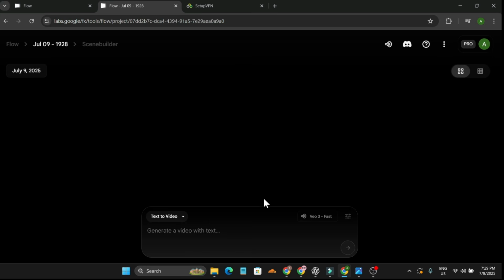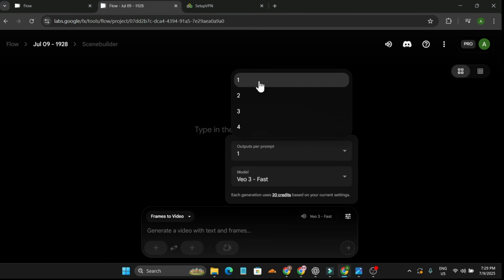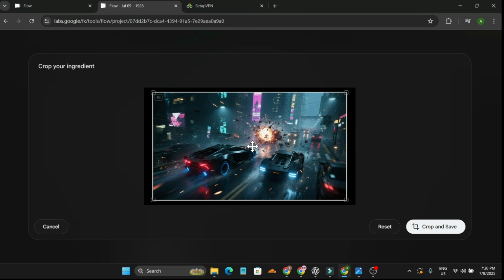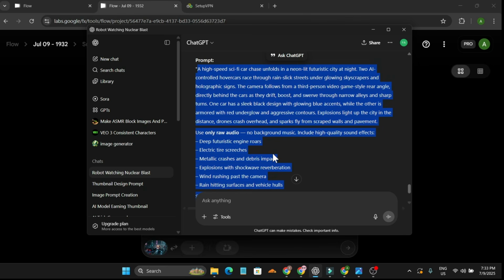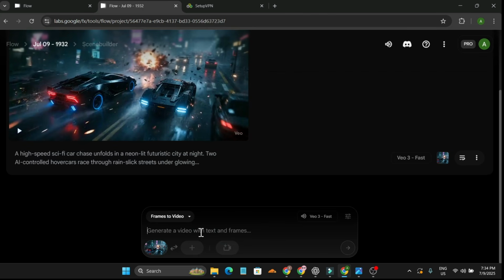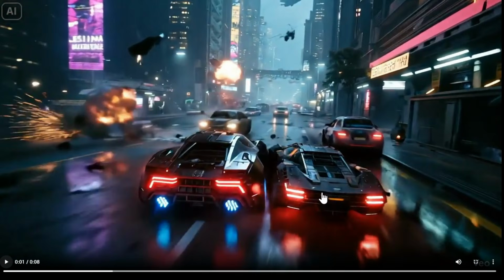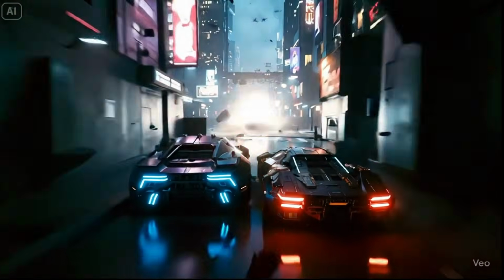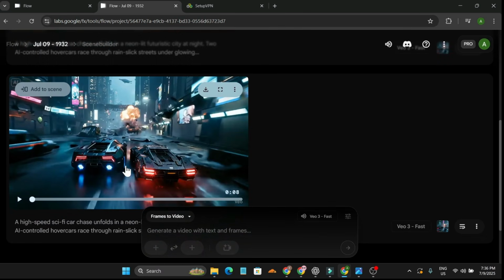Veo 3 New Update: Image to Video With Sound!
New Veo 3 Update: Turn ANY Image into a Cinematic Video!

Unleash the power of AI and learn how to transform any static image into a stunning, cinematic video! In this step-by-step tutorial, we dive into Google's new VEO 3 model, accessed through the Flow AI platform, to bring a single picture to life.
I'll guide you through the entire process, from setting up your project and configuring the VEO 3 Fast model to writing the perfect prompt for incredible results. See the amazing final video and also learn to spot the common AI glitches to look out for. Whether you're a digital artist, content creator, or just an AI enthusiast, this is a game-changer!

In this video, you'll learn:
► How to use the 'Frames to Video' feature in Flow AI.
► Optimal settings for the Google VEO 3 model to save credits.
► How to upload an image and write an effective animation prompt.
► How to generate a video clip from a single source image.
► A review of the final results, including the good and the "glitchy."

Timestamps:
0:00 - The Incredible Final Result
0:45 - Getting Started with Flow AI
1:20 - Essential Project Settings
2:05 - Uploading Your Image & Writing the Perfect Prompt
3:00 - Reviewing the AI-Generated Video
4:15 - Why You Should Get Creative Now!